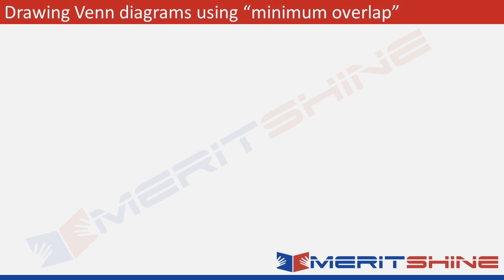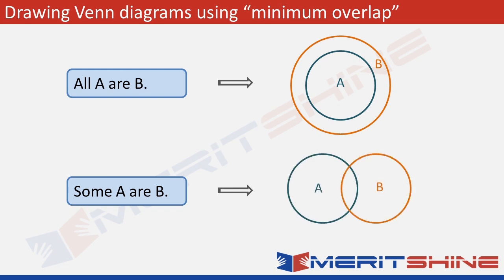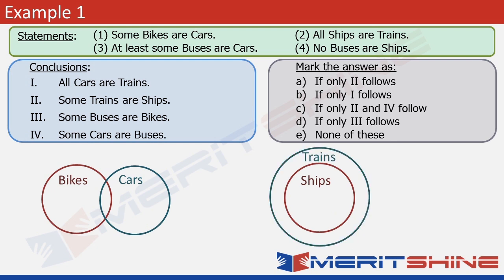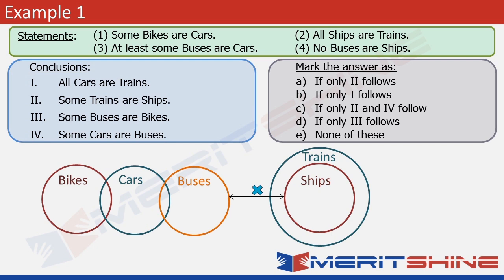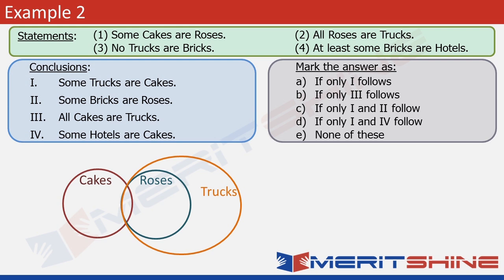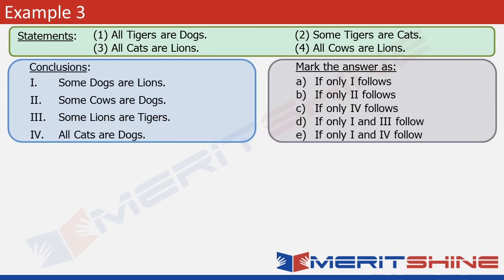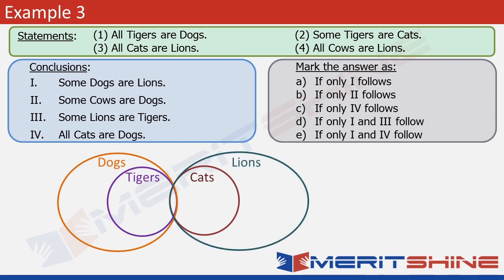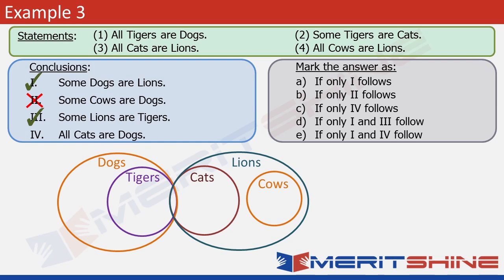Syllogism - 3 (Learn the shortcut to solve syllogism questions)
Being good at syllogism questions is the key to cracking the reasoning section of many competitive exams. Learn how to make "minimum overlap" Venn diagrams to crack syllogism problems quickly.